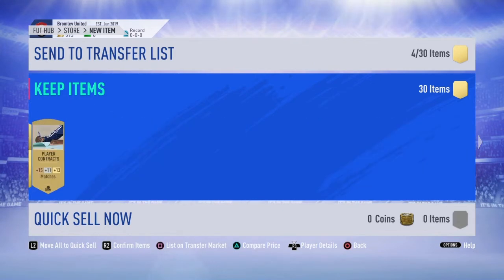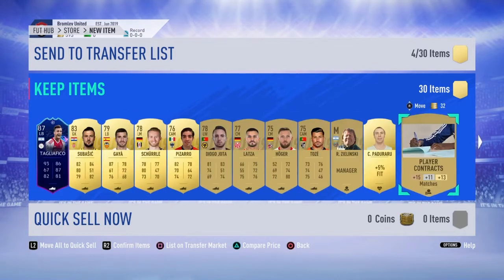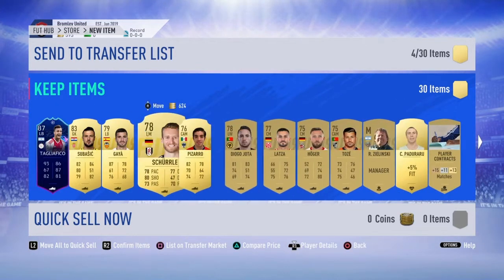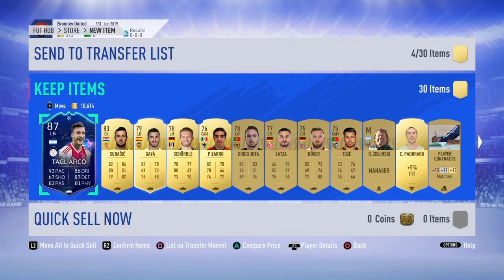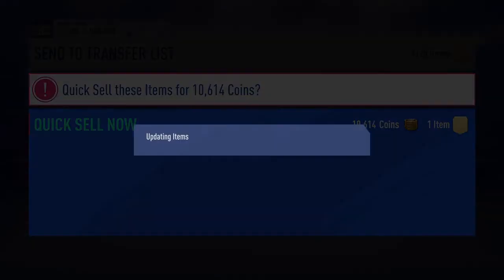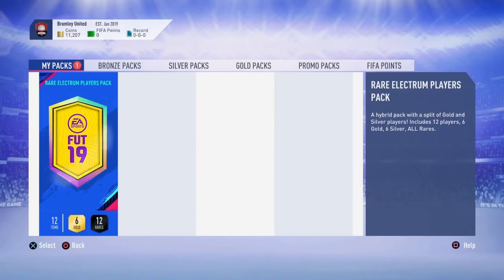Microwave Glitch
SHAREfactory™